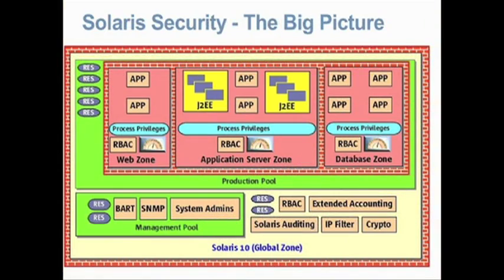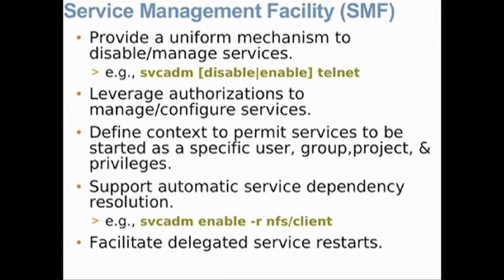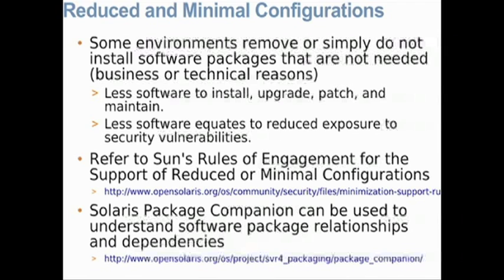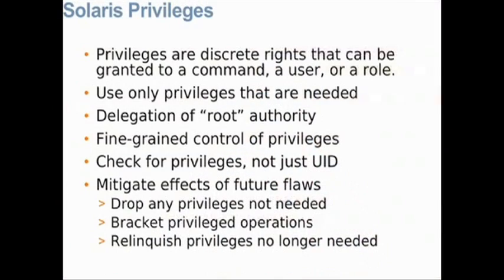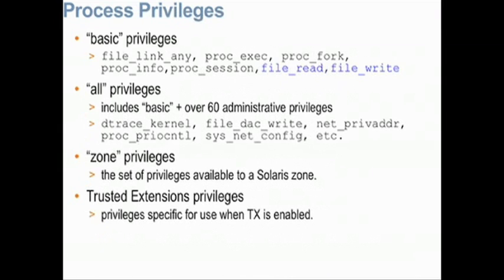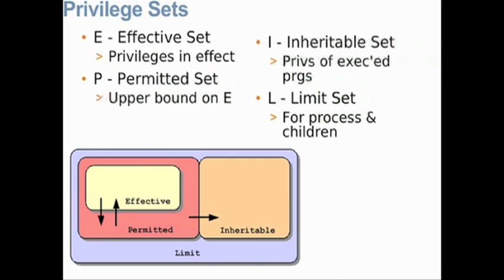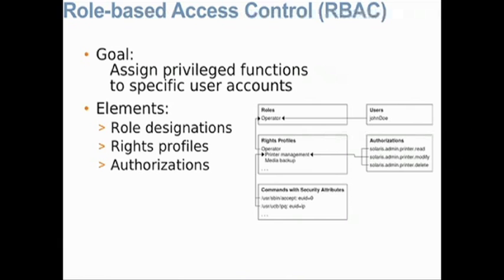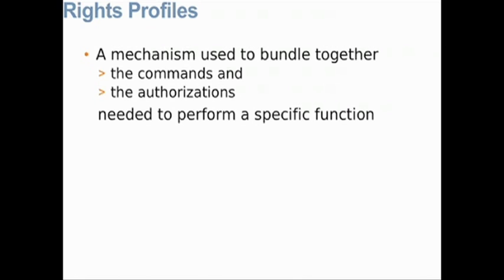Solaris Security Overview 1